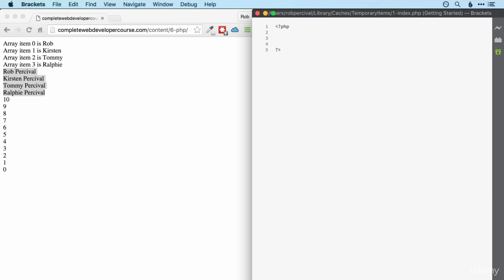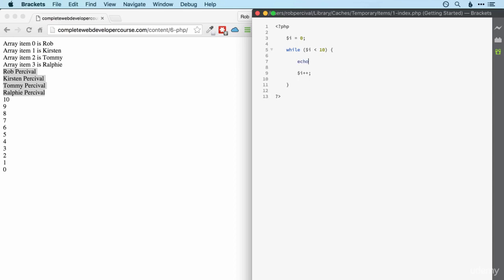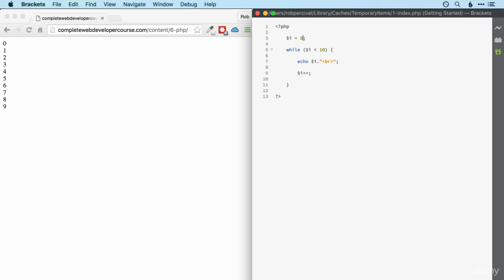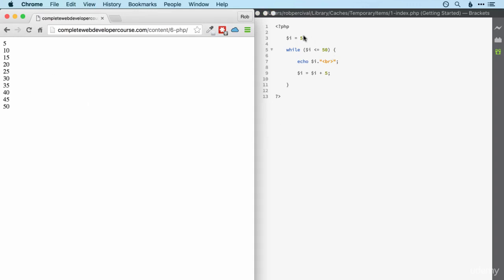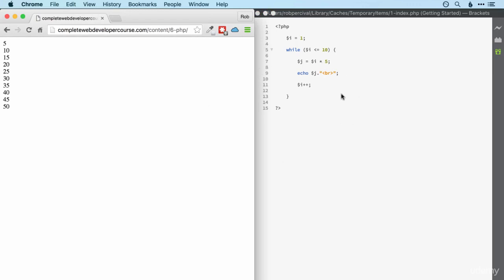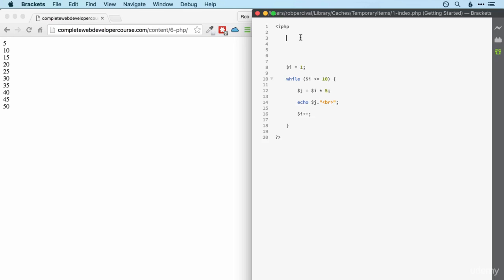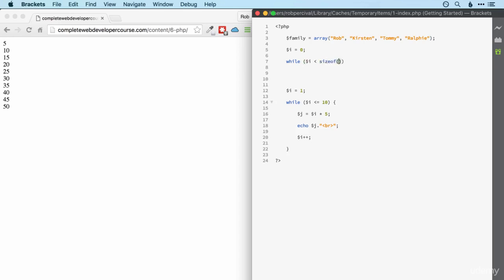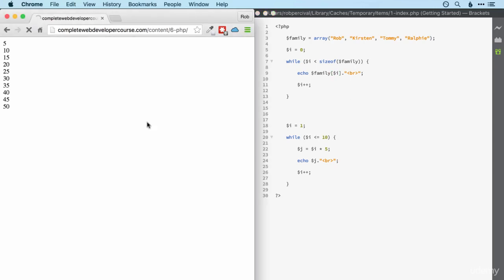91 While Loops in PHP